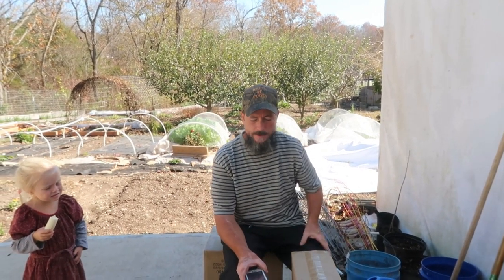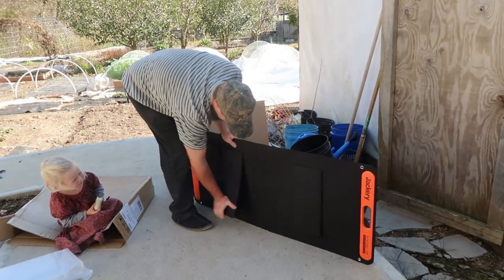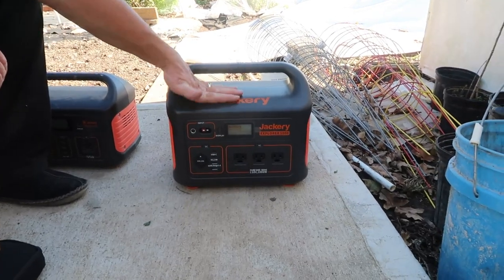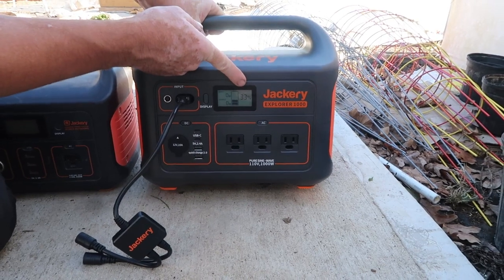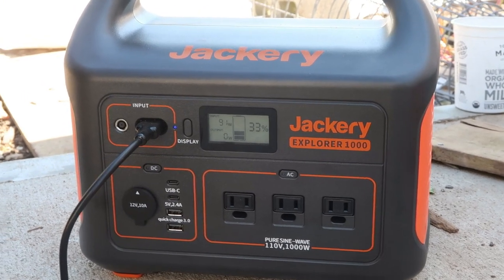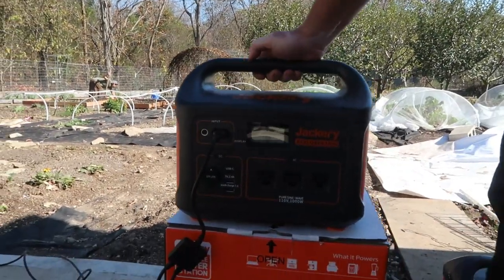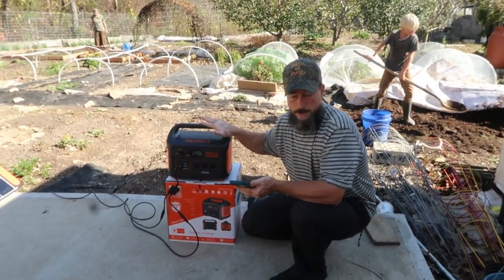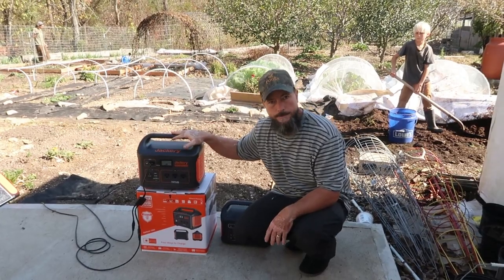Portable Power W/Out The Noise, Gas, Fumes, Or Hassel. The Jackery Solar Generator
We are a family of 9 living in a 500 sq. ft. off grid home on 20 acres in the Ozarks.  We are endeavoring to put in "1000's of roots" on our land through permaculture design principles.

Please leave any thoughts or questions you may have in the comments below if they are enabled or on our Facebook page.  We would love to connect with you!

Mail: (No boxes please.  We live in a tiny house and try to keep only what we can use.  Thanks.)
Kip Smyth